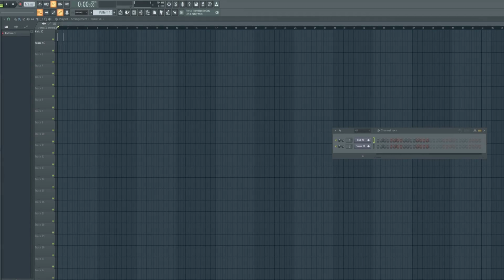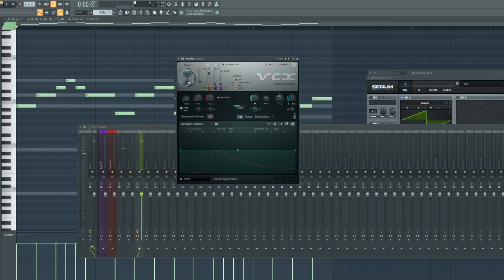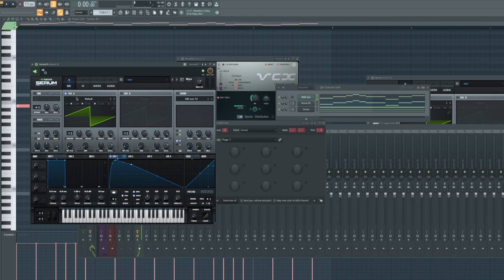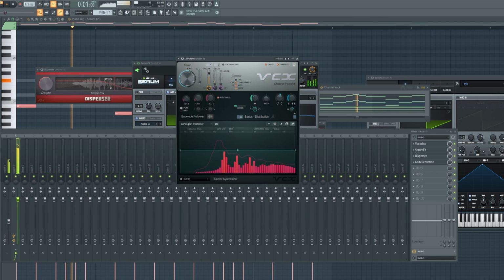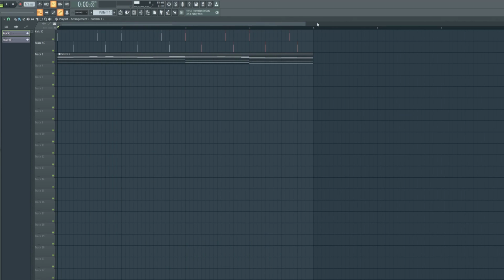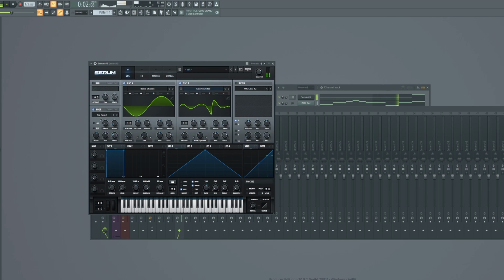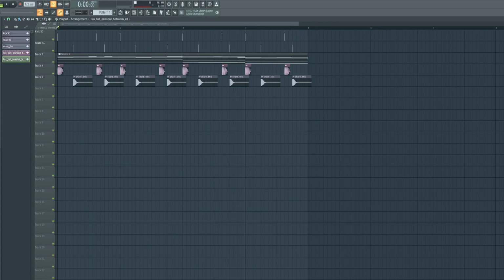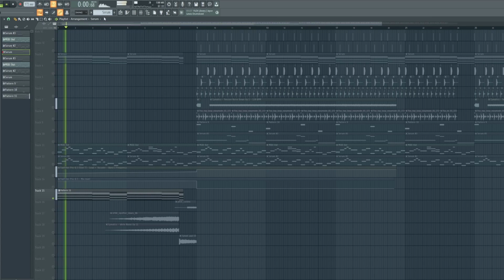How To Make FUTURE Drum & Bass - Sound Design, Arrangement & More (Future DnB in FL Studio 20 Guide)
In this video I show how I go about making "future dnb", one of my favorite subgenres of drum and bass, in FL Studio. This contains sound design for lead synths and basses, as well as how to build a drop. More music production videos